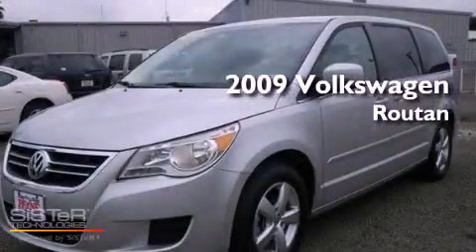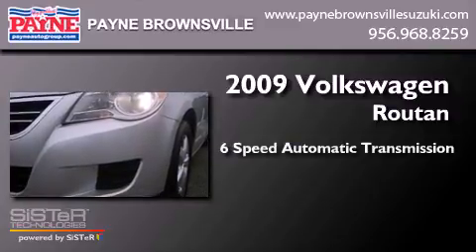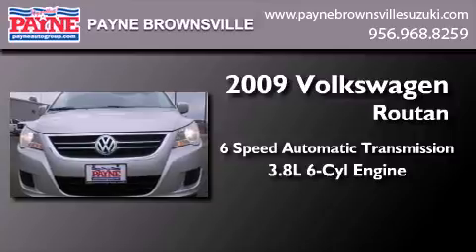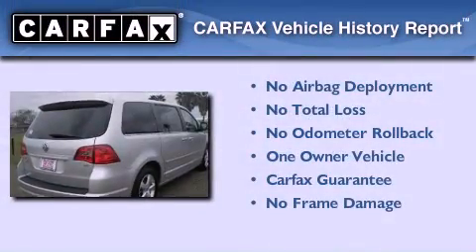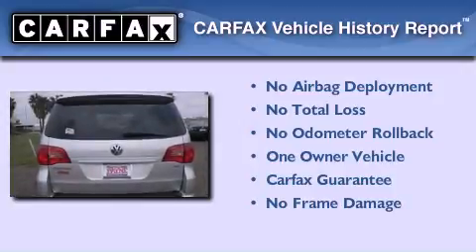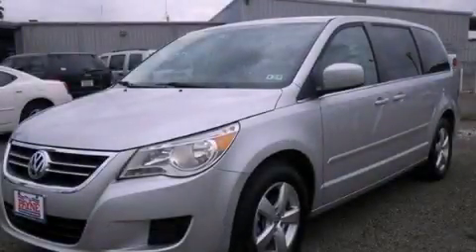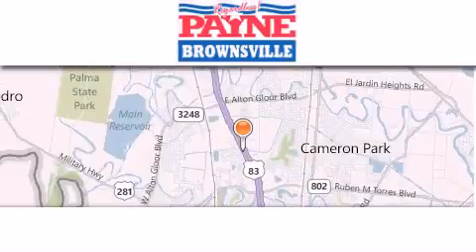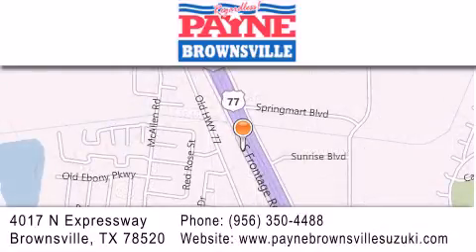2009 Volkswagen Routan Laredo TX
Year : 2009
 Make : Volkswagen
 Model : Routan
 Engine : 3.8L V6
 Trans . : Automatic 6-Speed
 Exterior : Mercury Silver
 Miles : 27,948
 Interior : Aero Gray w/Upgraded Cloth Seat Trim
 Stock : P501826

 4017 N. Expressway